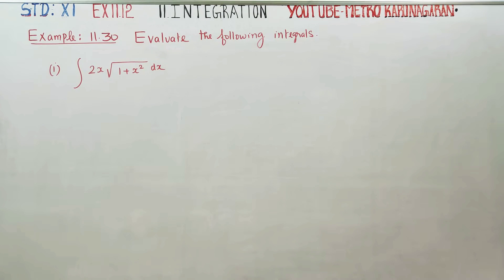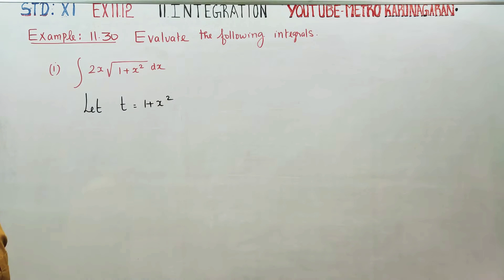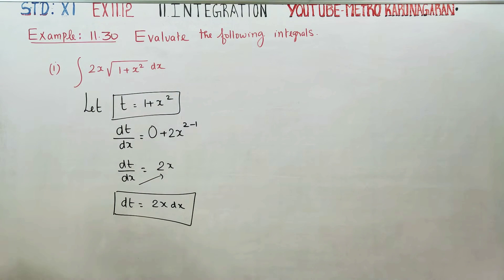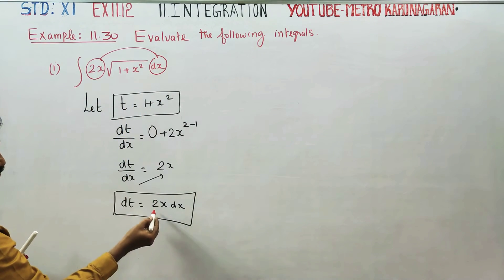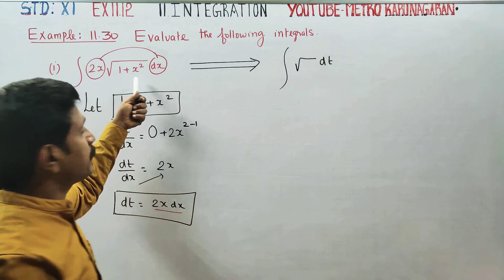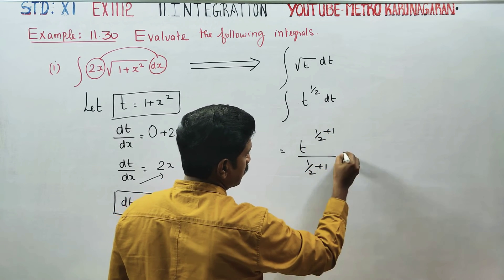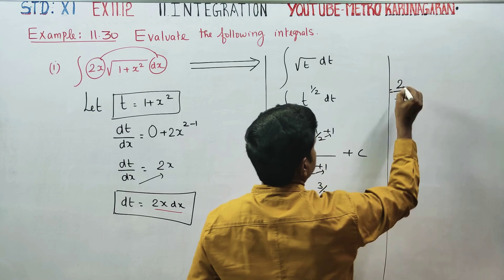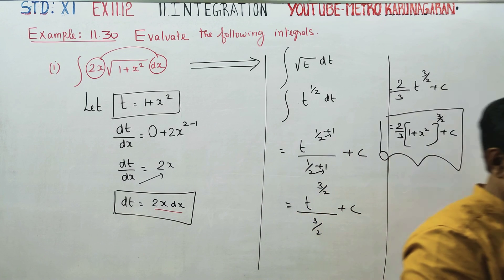11th Std Maths Example 11.30(i). Integrate 2x√1+x² dx